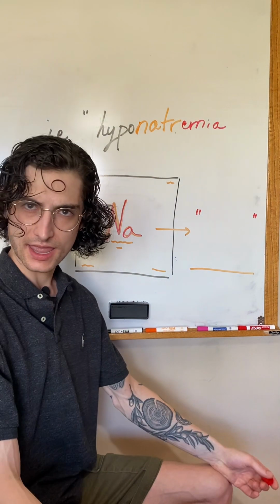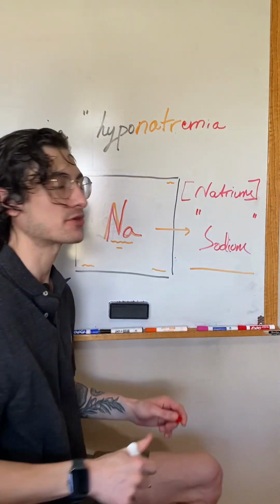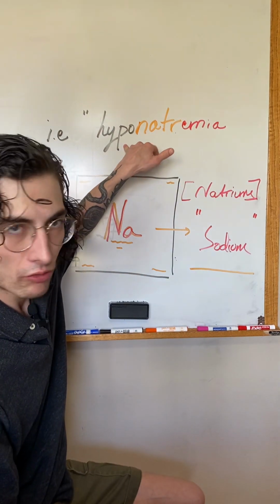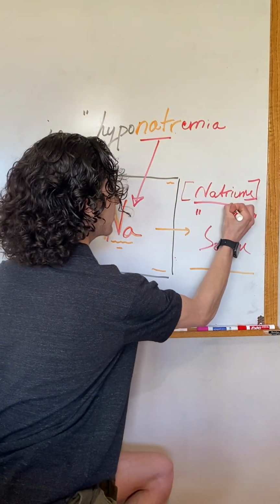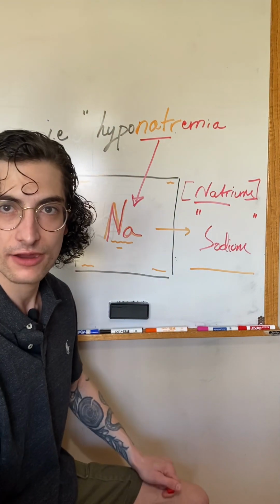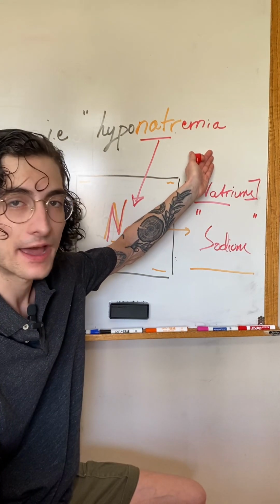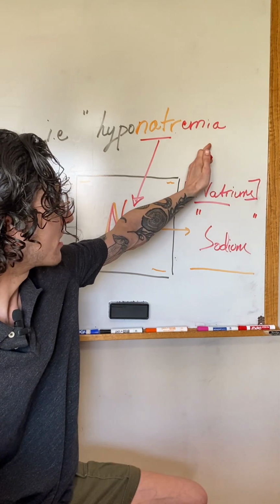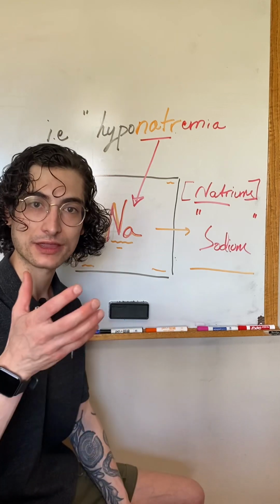Etymologizing elements and applying them to medical pathologies | HypoNAtremia